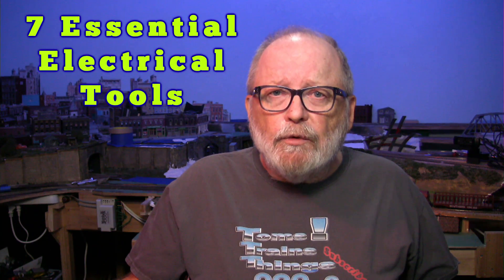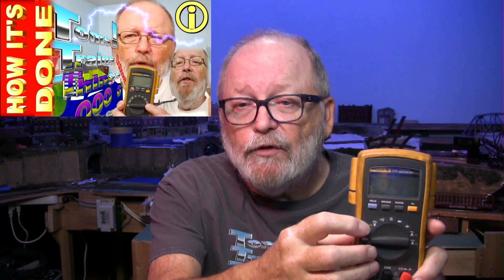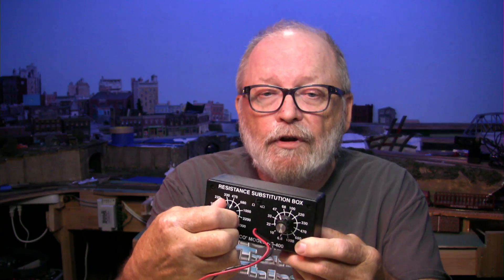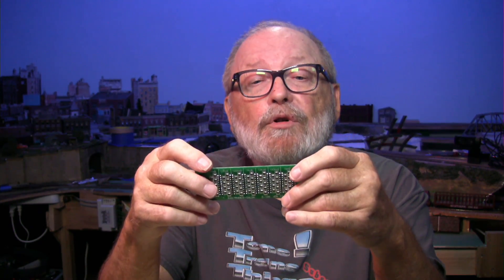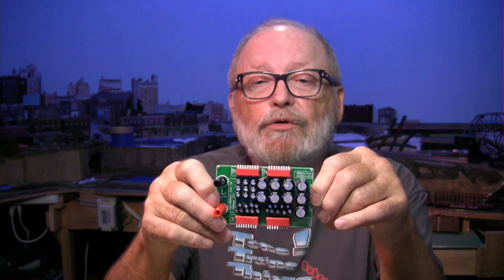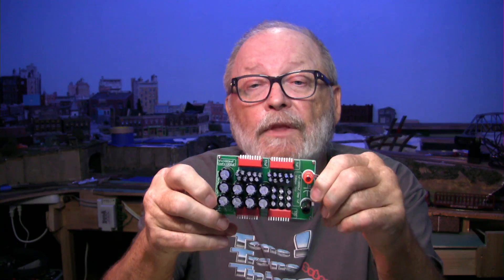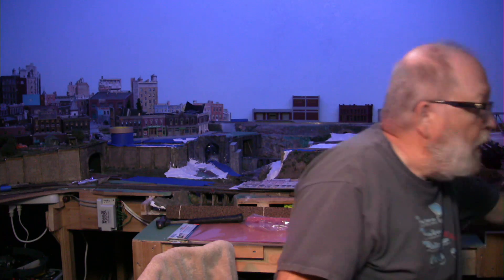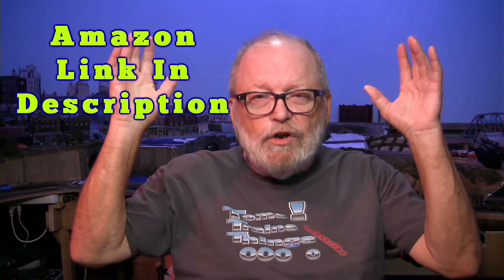Seven Essential Electrical Tools For Your Model Railroad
In this video I will show you the Seven Essential Electrical Tools For Your Model Railroad. There are many tools that you can use for your electrical or electrons projects. These are, in my opinion, the most essential tools to get you started in any project to light or automate your model railroad easily.

AMAZON PRIME DAYS ARE JULY 15 & 16 2019. THIS WOULD BE A GREAT OPPORTUNITY TO SHOP FOR THESE OR ANY OTHER ITEMS AT A DISCOUNT.